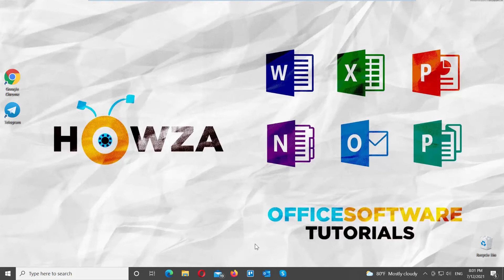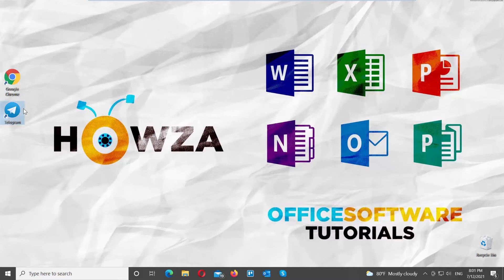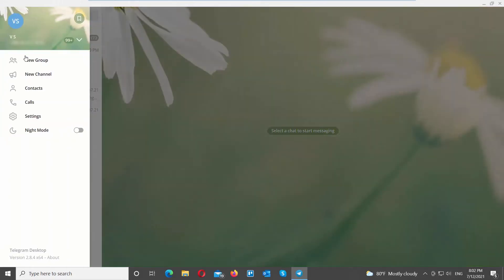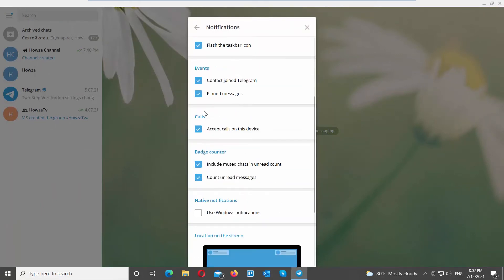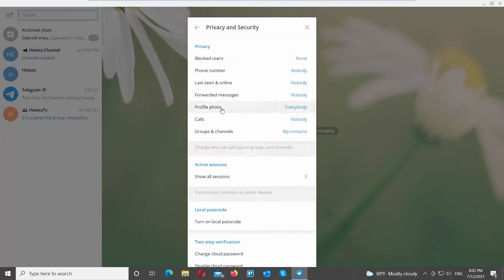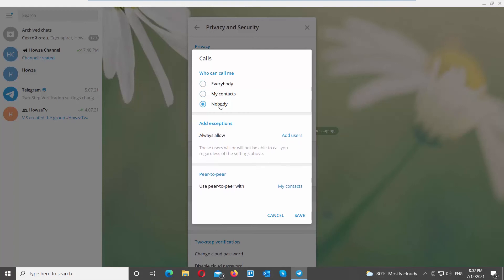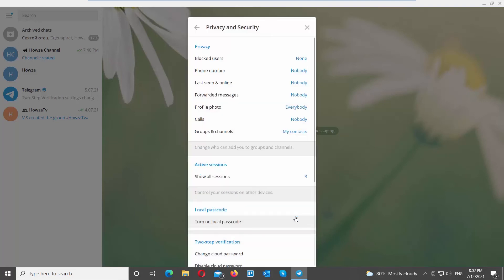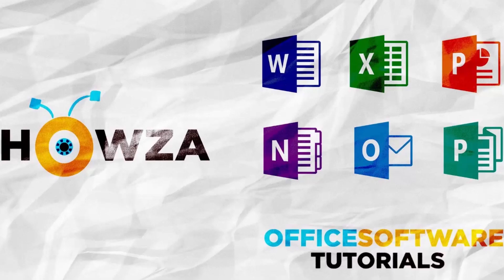How to Disable Calls in Telegram for Windows